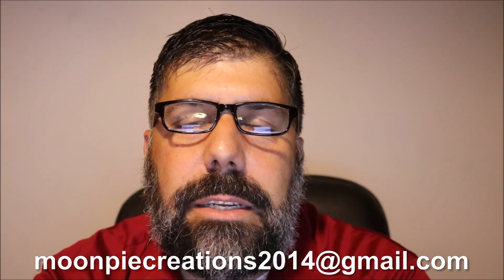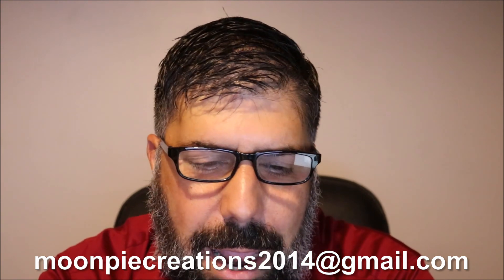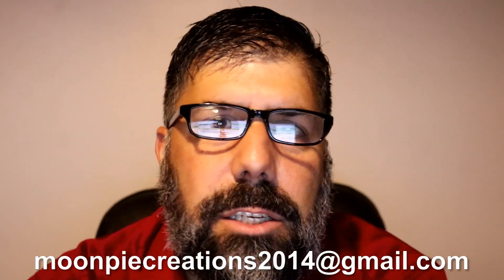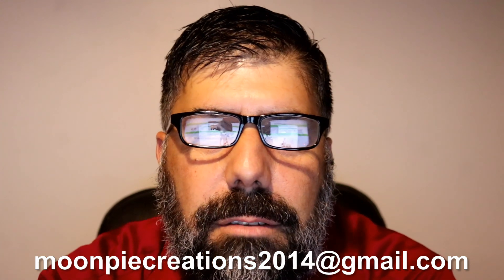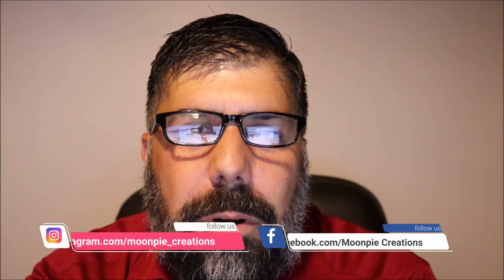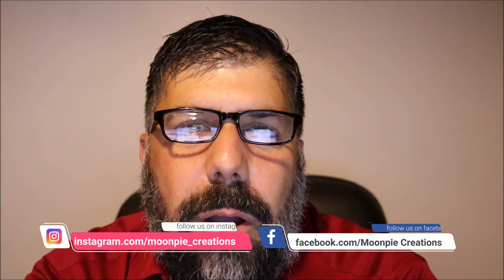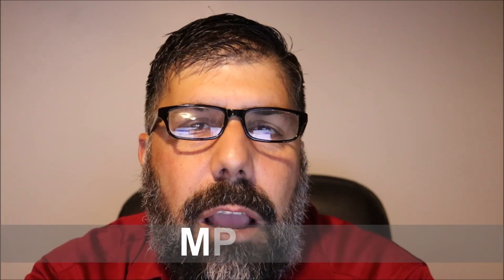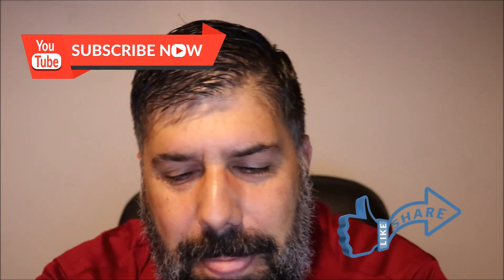10K Giveaway Winners!!!!!!!!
18 September has come. It's the Air Forces Birthday!!! and it's time to announce the winners of the 10K giveaway.

Rules:
2. Must be a resident of the US.
3. You must comment I’m in location, USA
Giveaway ends September 18th, 2019, I will then draw names and will post winners shortly after.

6” Quick Release Bar Clamps
1/32"- 5/8" Self-tightening Keyless Lathe Drill Chuck W/ MT #3